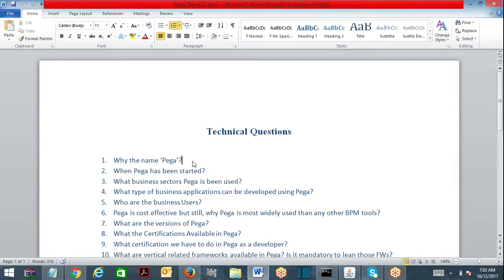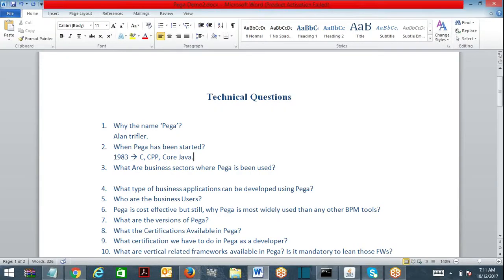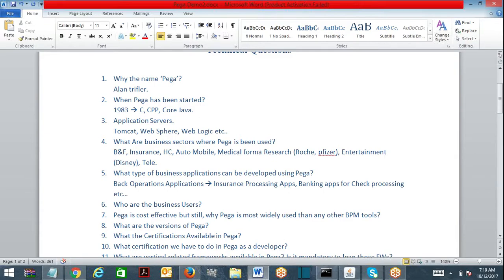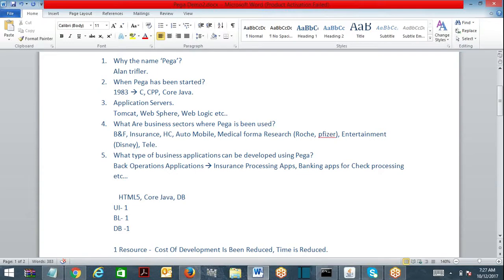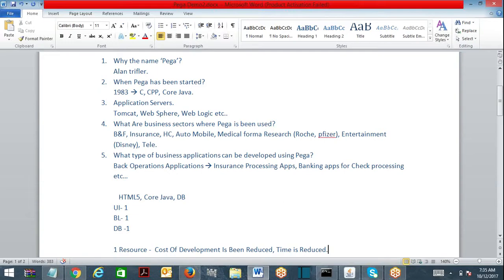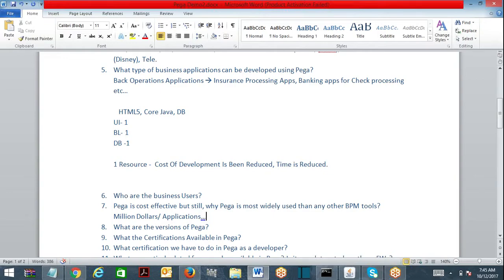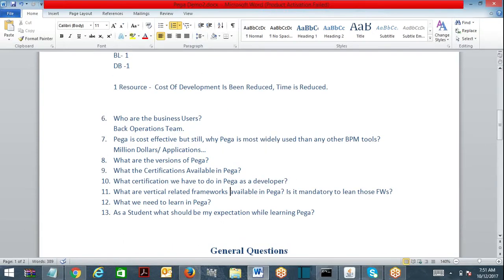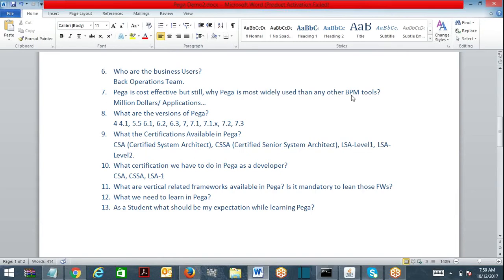What is Pega And it's Use? , Who are the clients using it- For Training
This video explains about Pega and It's Use. There are certain Questions related to Pega and it's role in different business sectors is been identified and explained in this Video.